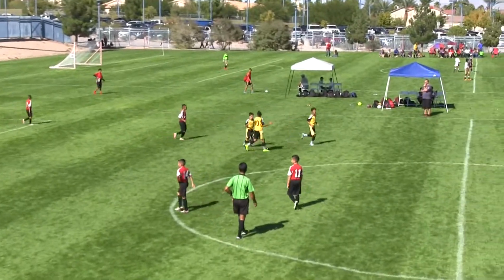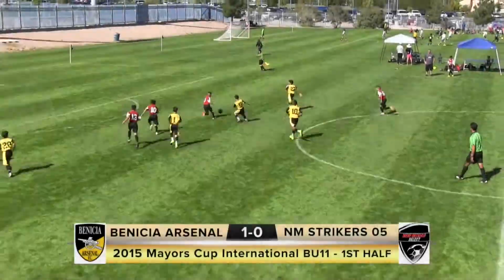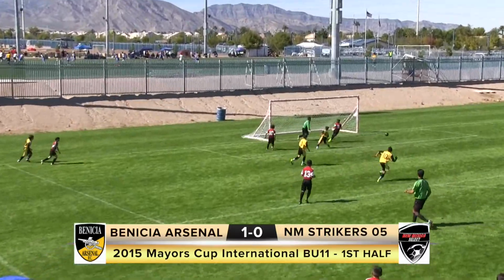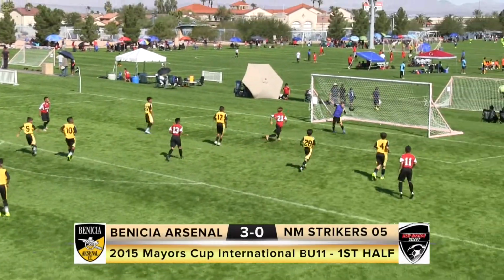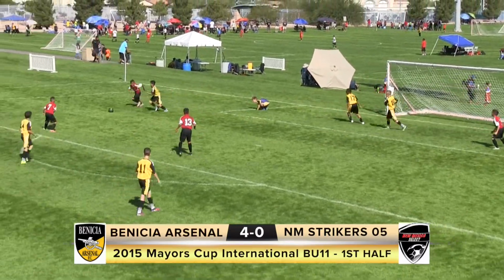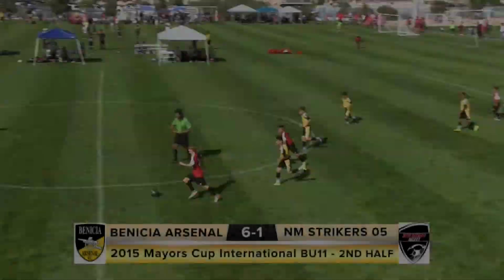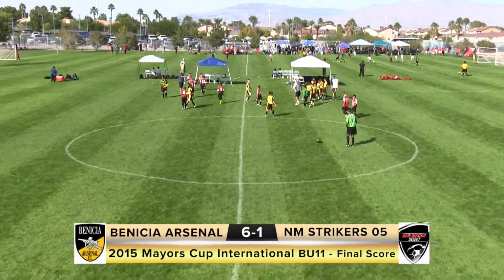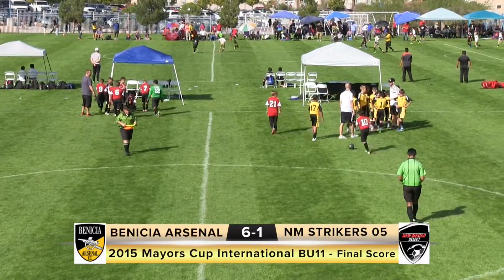NM SELECT FC STRIKERS 05 vs BENICIA ARSENAL BLACK BU11 8 v 8 Chapman HL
This video is about NM SELECT FC STRIKERS 05 vs BENICIA ARSENAL BLACK BU11 8 v 8 Chapman HL